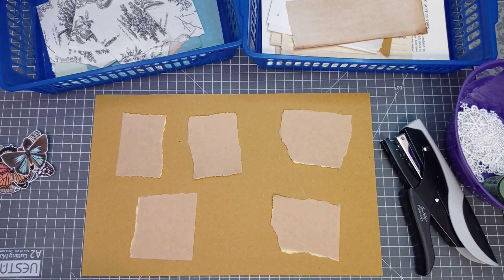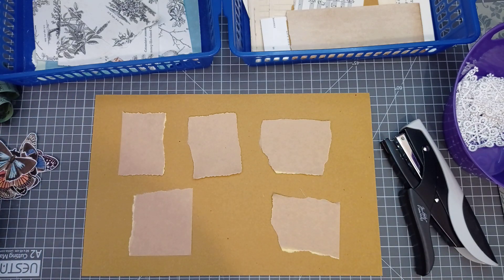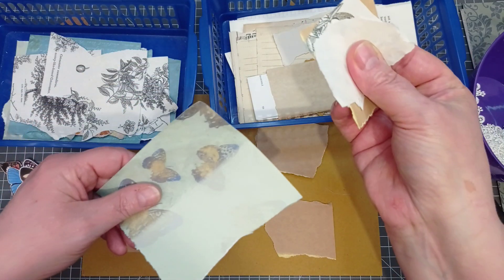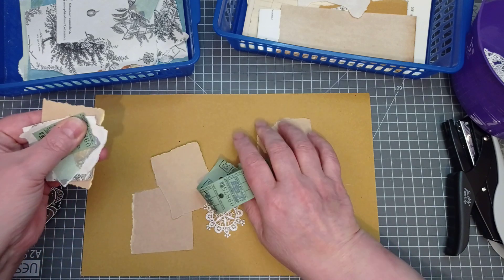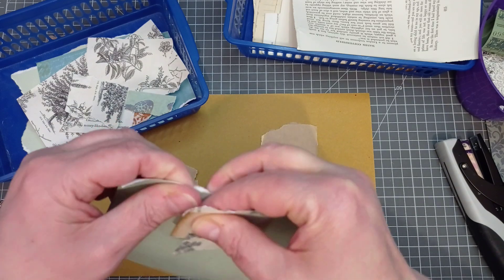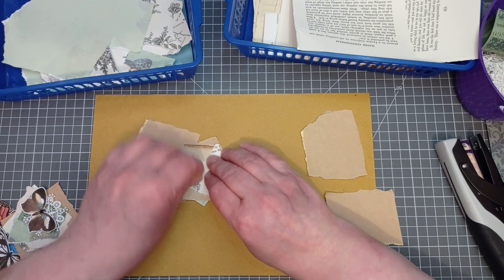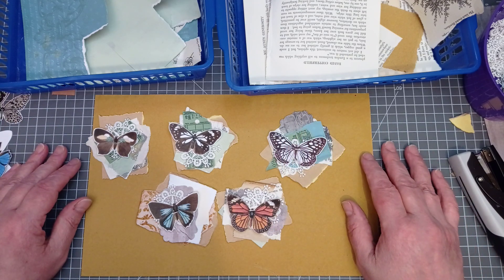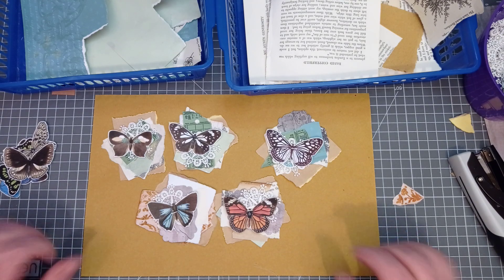Making Clusters, Blindfolded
All my links in one place Today i'm making clusters, blindfolded🙄 as part of the crazy craft challenge.
This is a challenge that Pam from The Paper Outpost and Luise Henzl came up with.
I'm thinking maybe they'd both been on the Sherry at the time😘
Mine were made with teenage supervision and all sharp objects had been moved to another room😐😁🤗

You can find Pam and Luise's videos below.

The Crazy Craft Challenge

Amazon wishlist